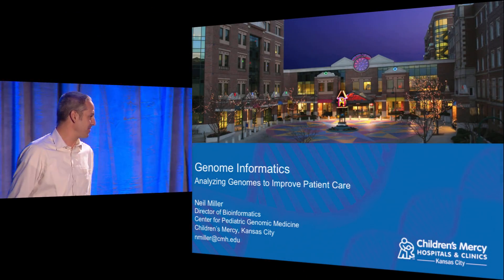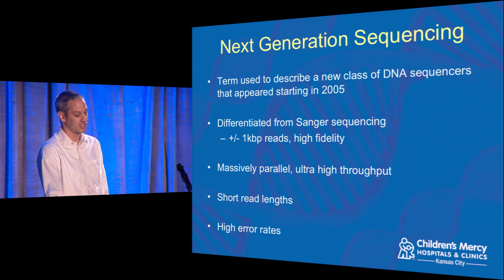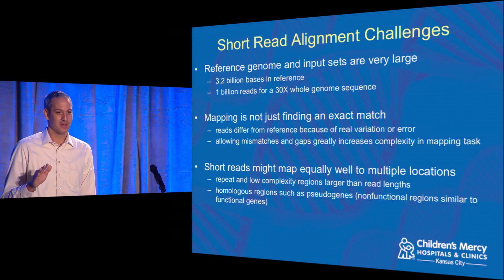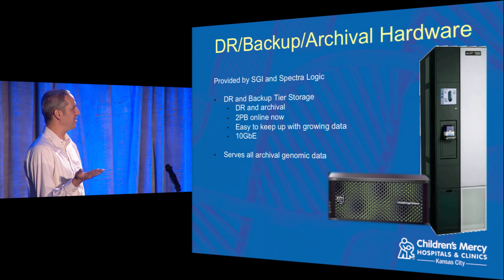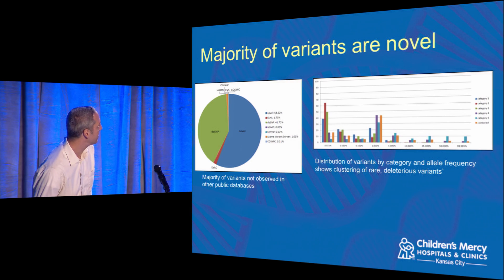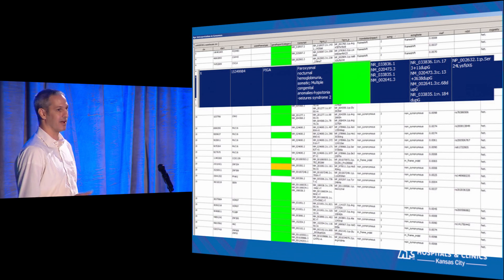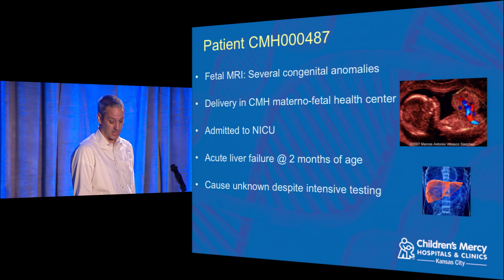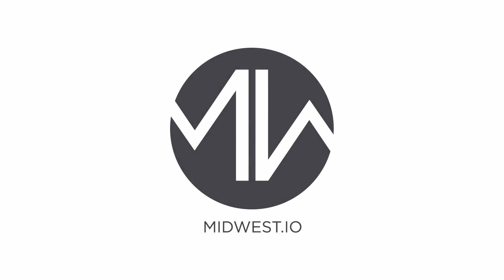Genome Informatics – Analyzing Genomes to Improve Patient Care - Neil Miller - Midwest.io 2015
This was given as the keynote presentation at Midwest.io 2015.

Advances in DNA sequencing are enabling the practice of genomic medicine, the use of a patient’s genomic information to improve medical care. This new practice of medicine relies heavily on bioinformatics for the analysis of vast amounts of information, and creates significant data management and IT challenges. The Center for Pediatric Genomic Medicine at Children’s Mercy Hospital in Kansas City is one of a small number of genome sequencing centers integrated into clinical hospital practice and is a leader in the field of whole genome sequencing. This talk will give a brief overview of genome sequencing and its application to healthcare, with a focus on the compute infrastructure and novel software tools developed by the Center to meet the unique needs of a growing genome center.

Neil Miller joined Children’s Mercy Hospitals and Clinics in March 2011 and was a founding member of the Center for Pediatric Genomic Medicine. He has led the design and development of multiple software applications for high throughput analysis of genomic data including SSAGA, RUNES and VIKING, the analytical platform supporting the STAT-seq ultra rapid whole genome sequencing program. His previous positions include Deputy Director of Software Engineering at the National Center for Genome Resources in Santa Fe, NM, Senior Software Engineer at iXL, inc in Cambridge, MA and Applications Developer for Genome Therapeutics Corporation in Waltham, MA.